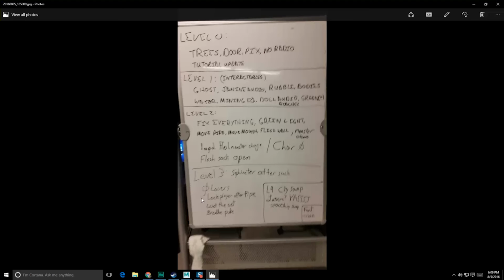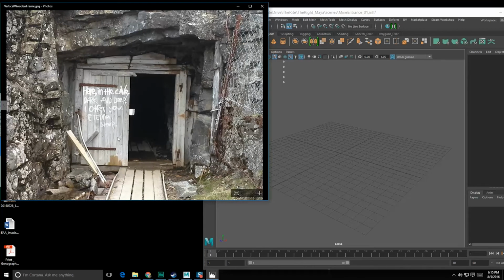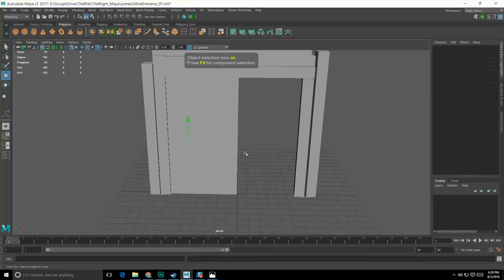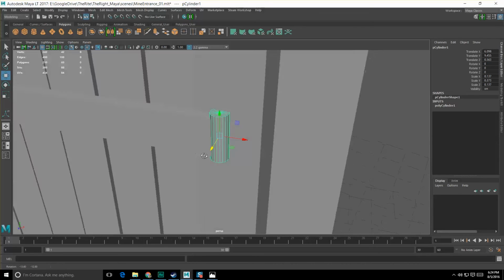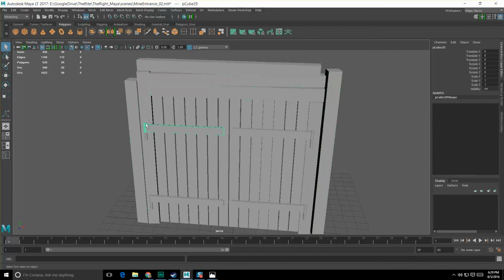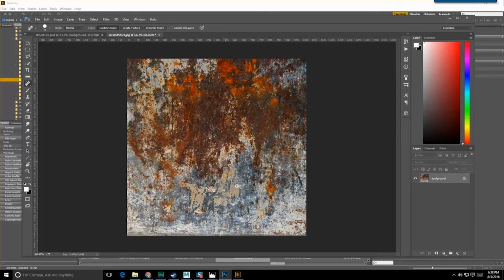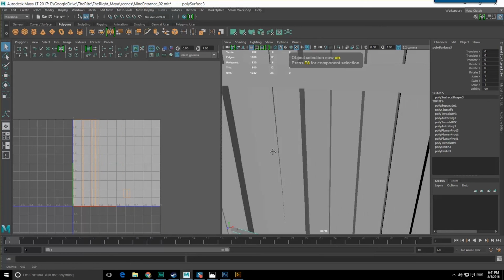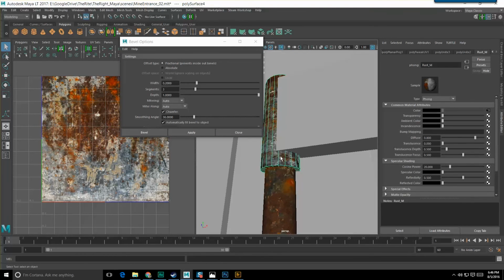Making Game Assets - The Rite - Mine Entrance - 01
My students and I are making enhancing a horror game we showed last year in our 10-sided VR system called The Rite. This weekend I have a number of assets I have to create and hand off to one of the students working with the primary project.
In this video, I create an asset for a mine entrance, that will be shown in an animated fly through during some introductory narration.
I find some reference material and quickly model and begin setting up the UV coords and texture file in Autodesk Maya LT.